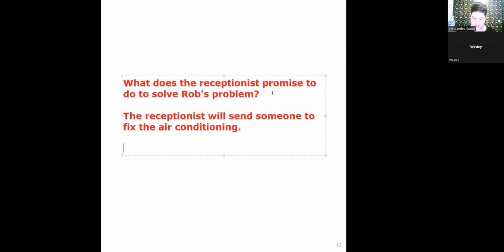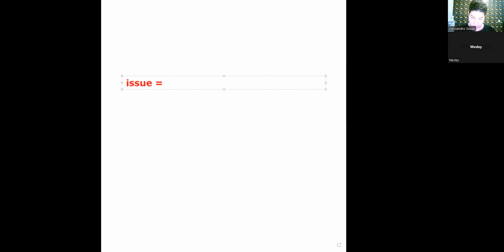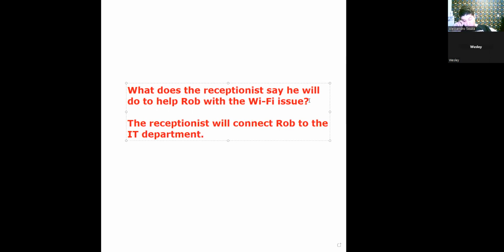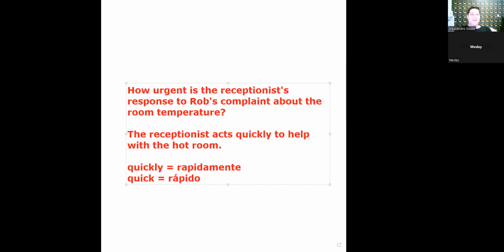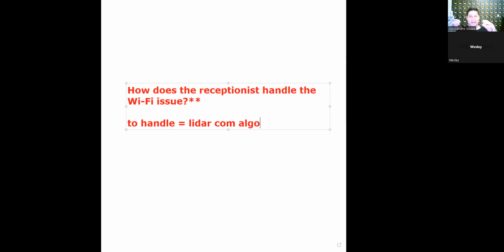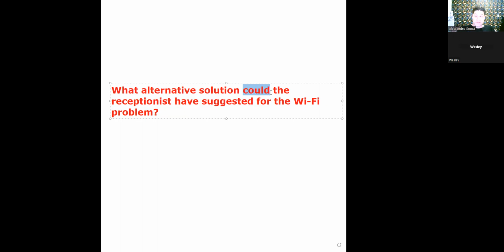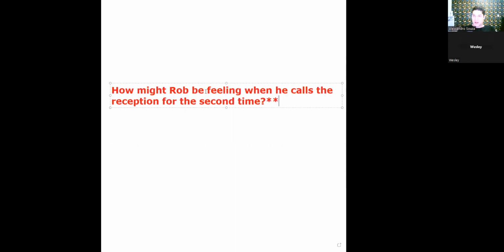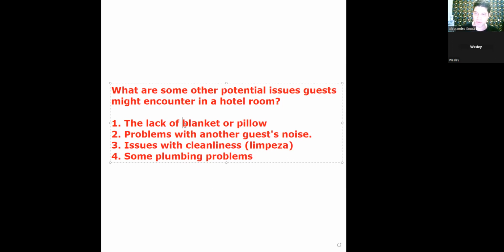ICOA - AULA DE INGLÊS, T10 - QUARTA 30 DE AGOSTO